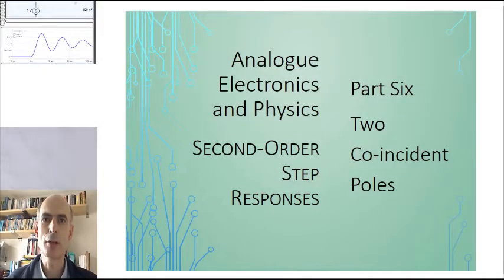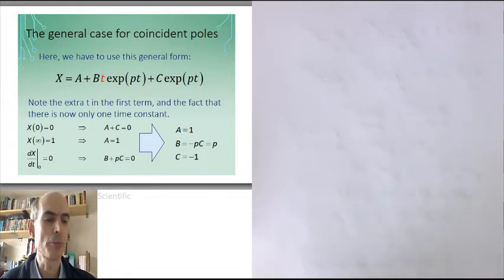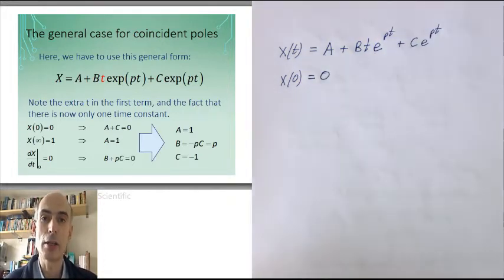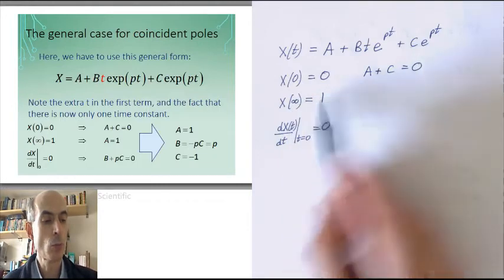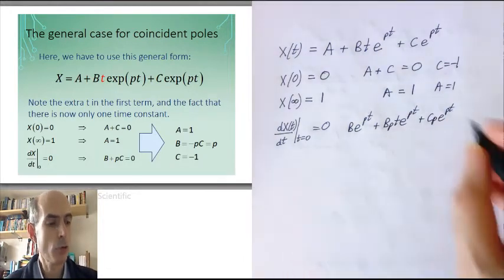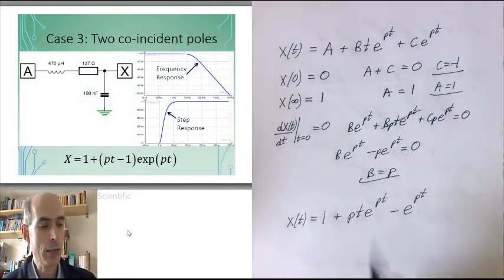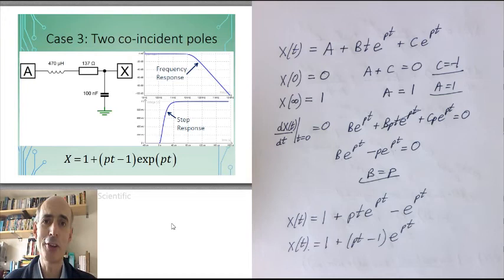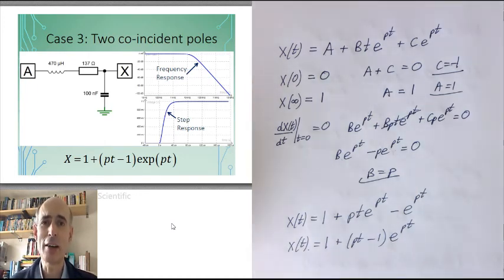Second Order Step P06 V01 done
Case 3: Co-incident poles.  Part six of a series of nine videos about the step-responses of second-order circuits.